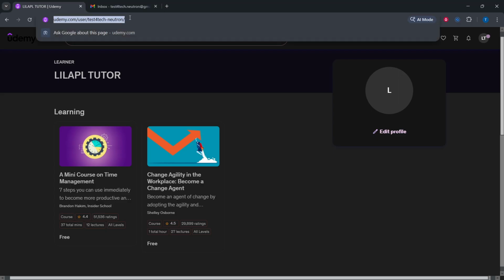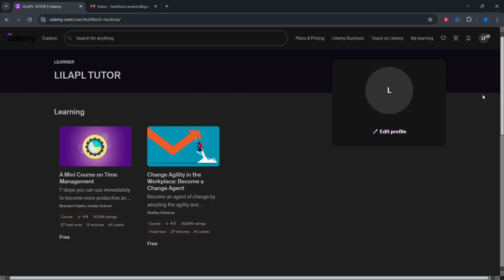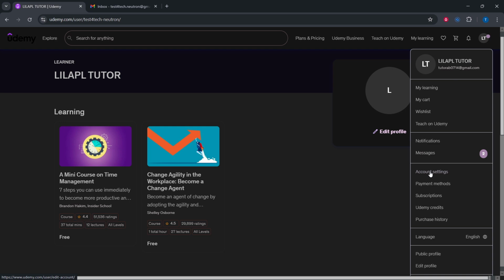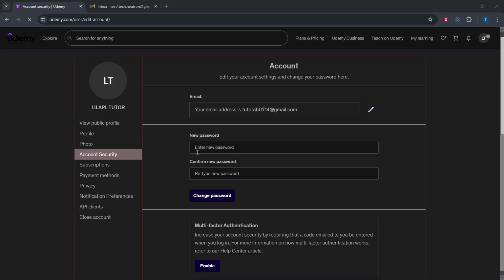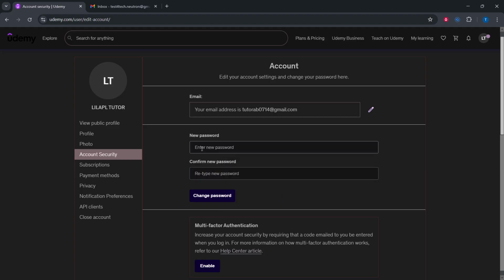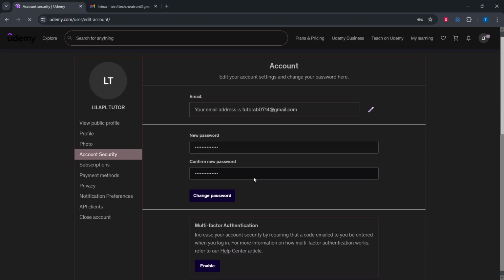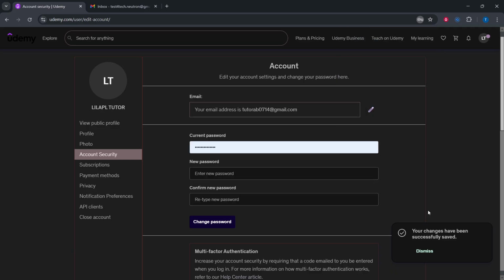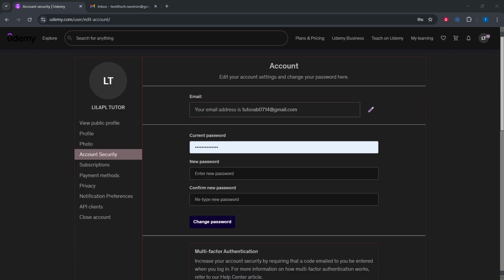How to Change your Udemy Account Password on Desktop [2026 Full Guide]